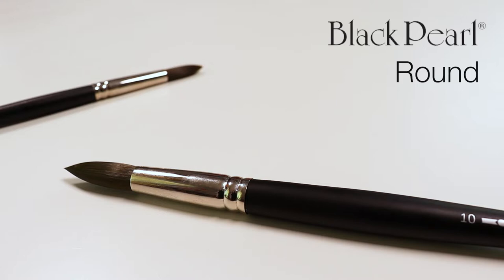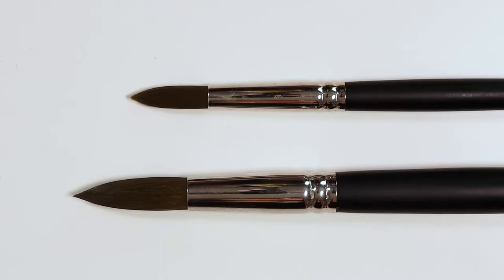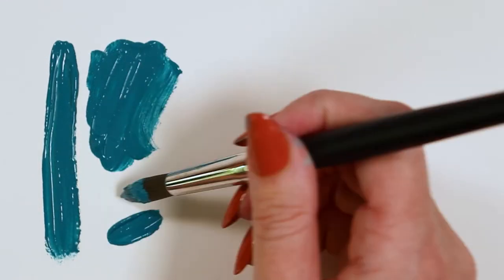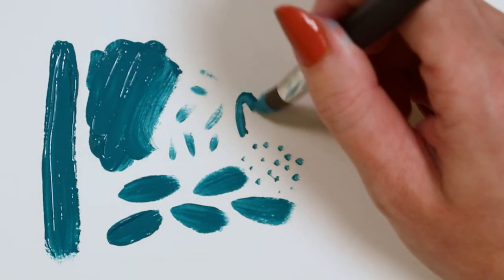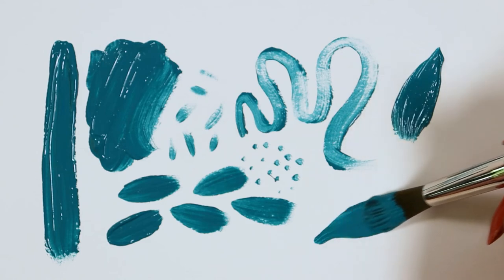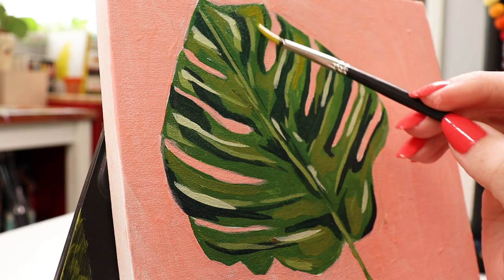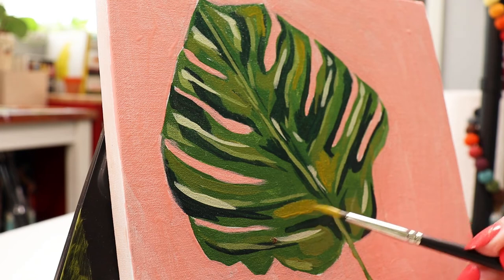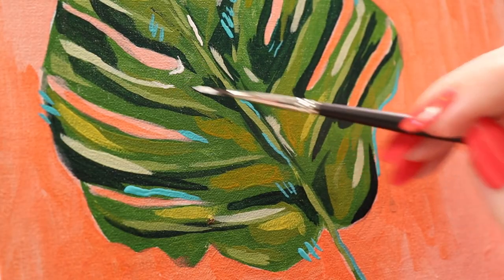6400 Silver Brush Black Pearl™ Round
Black Pearl™ is made with Mightlon® synthetic filament is a new material that is unique. It will hold up to the most rigorous treatment.

Black Pearl™ features include:
• Paint on all surfaces including furniture, walls, canvas, fabric & more
• Perfectly balanced and shaped head and handle
• Blending and softening edge brush series
• New Mightlon Synthetic filaments construction offers outstanding brush value and control

Black Pearl™ Each brush in our Black Pearl™ line is designed with synthetic “Mightlon” fiber tips that are firm enough to carry heavy liquids yet make smooth strokes. Our Black Pearl™ artist brushes are expertly crafted. Each brush has a wooden handle that is finished with a sophisticated, nickel-plated brass ferrule.

Each Black Pearl™ synthetic brush can be paired with soft and heavy-bodied acrylic paint. These value priced paint brushes also work well with fluid and flow acrylics, proving they are extremely versatile. Enjoy smooth, colorful strokes.

Silver Brush Limited is the premier supplier of fine painting supplies in the United States. We have created a remarkable collection of superior artist brushes. We believe that high-quality brushes lead to higher-quality art.

Specific Way to Clean the Brush:
• Be sure to clean your Black Pearl™ brush after each painting session. Letting paint dry in the brush can cause it to not perform as expected.
• If you are painting with acrylics, wipe as much paint off of the brush head as you can before massaging the paint out in warm running water. Always lay your brushes Angle to dry. Leaving them upright can cause water and/or excess paint to seep into the metal ferrule and it will eventually ruin the brush.
• Always lay your brushes Angle to dry. Leaving them upright can cause water and/or excess paint to seep into the metal ferrule and it will eventually ruin the brush.
• NEVER leave your brush resting in water! This can cause the handle to crack. Always lay your brush Angle to dry.